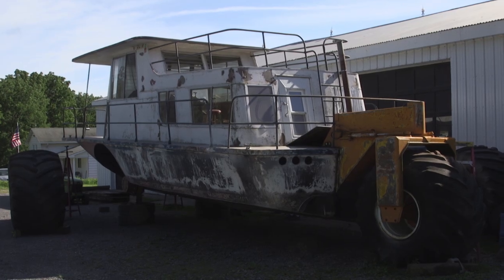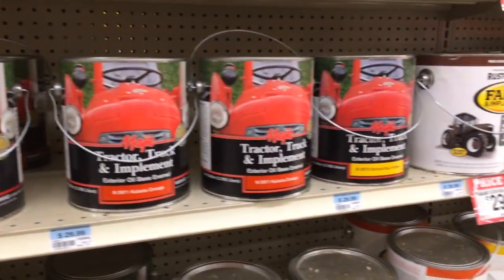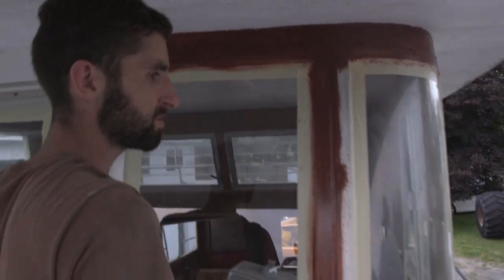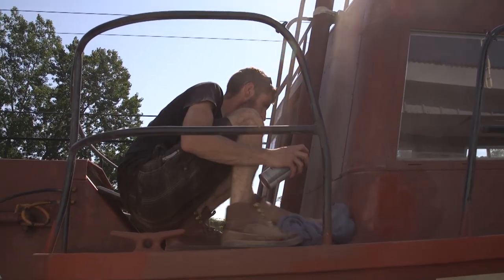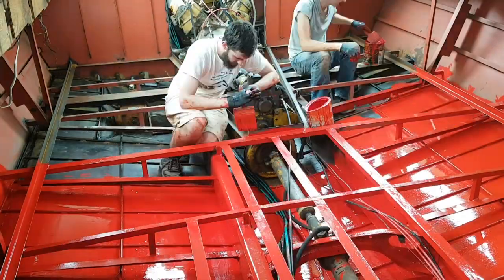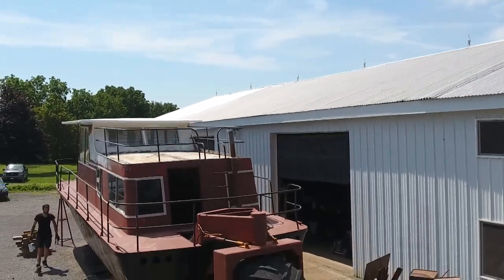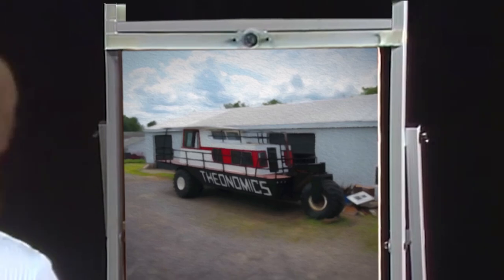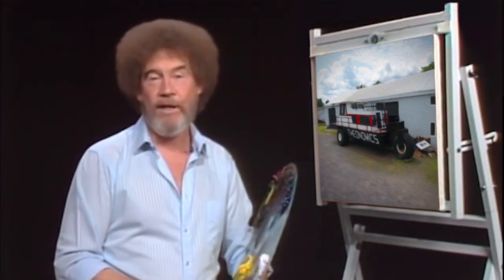Amphibious Houseboat | The Joy of Painting - ep6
After weeks of sucking in lead paint dust and coating ourselves in paint, the houseboat is finally painted! Oh the joy of painting.

***Theon is building an amphibious houseboat by merging an old houseboat with a massive tractor. Follow the build here as we document the attempt to complete the "Beast of Burden" before summer.